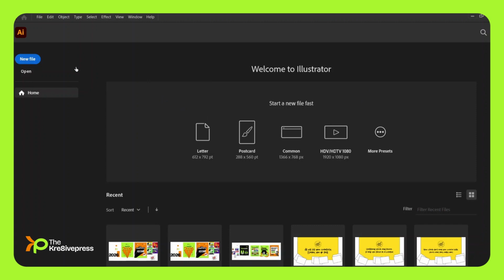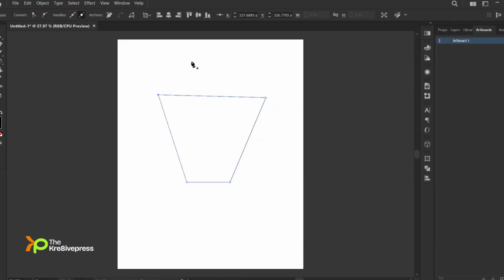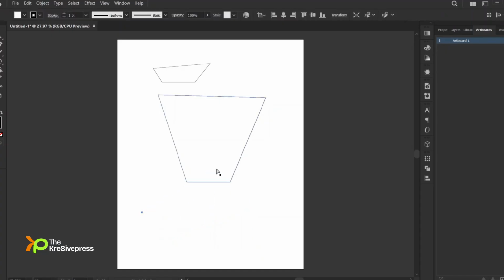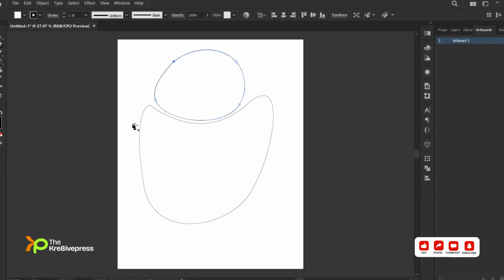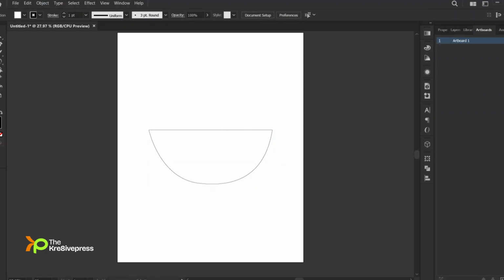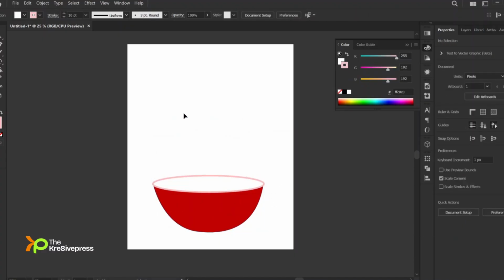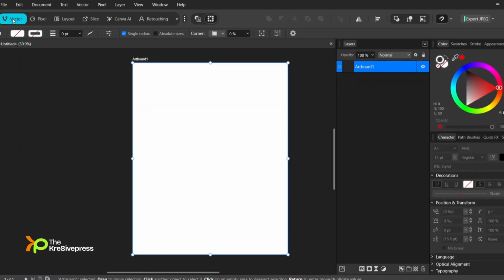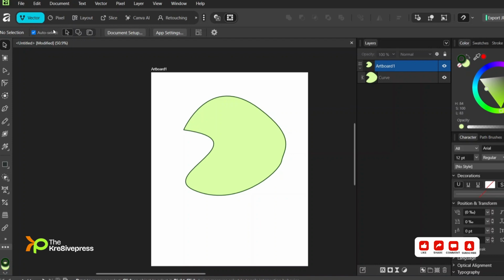How to use the pen tool in Illustrator and Affinity (In-depth Tutorial For Beginners)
In this video, you'll learn how to use the pen tool in Illustrator and Affinity as a Beginner.